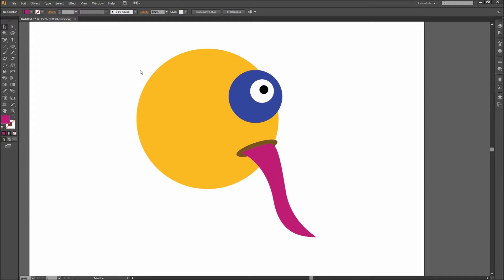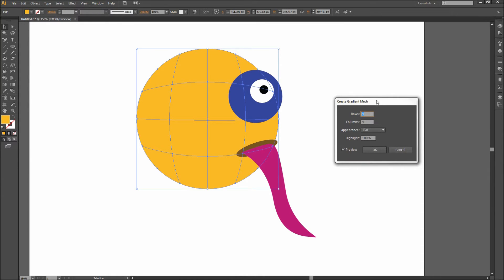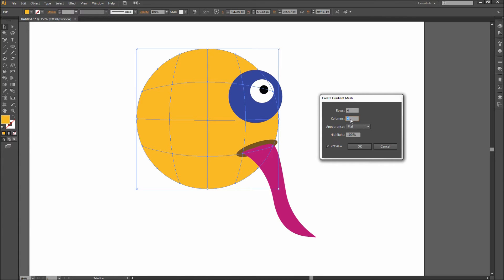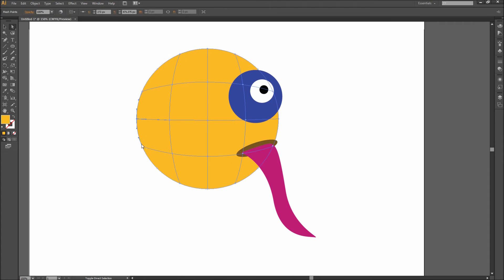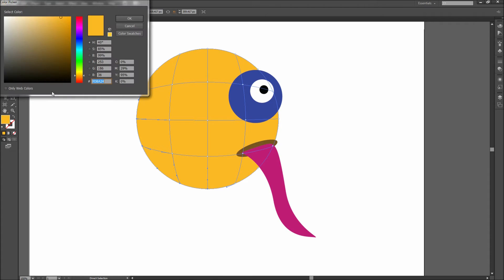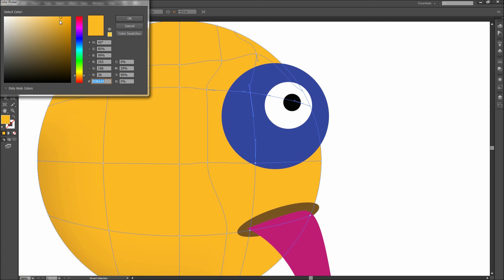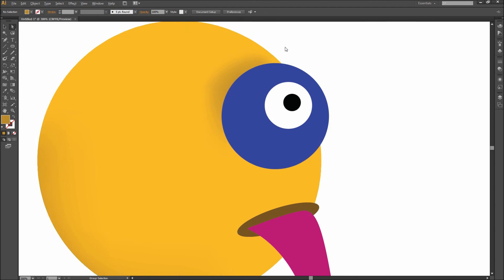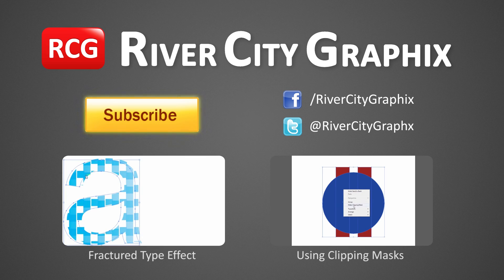Illustrator Tutorial : Use a Gradient Mesh to Shade Shapes -HD-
In this tutorial, you will learn how to use a gradient mesh to shade shapes in Illustrator.